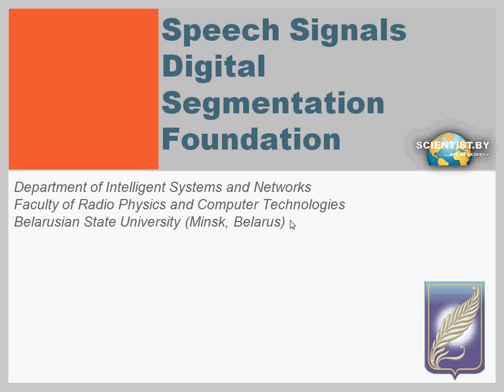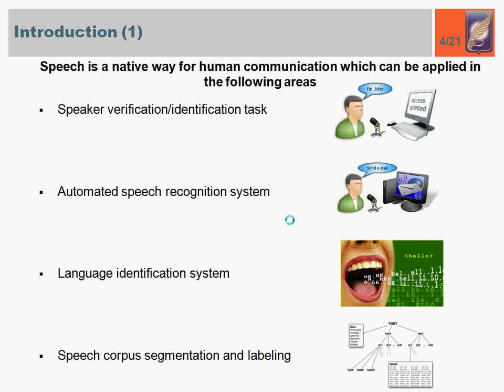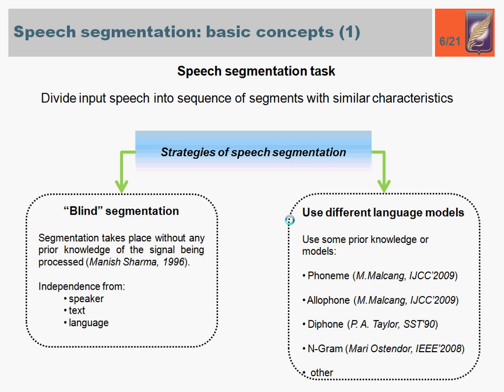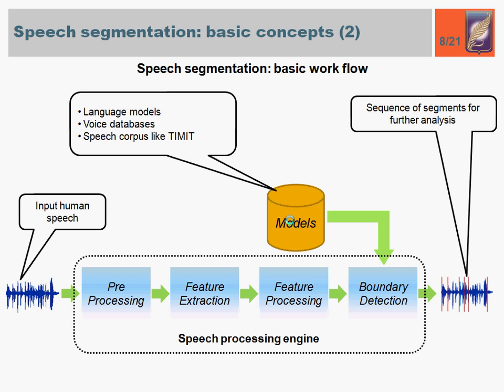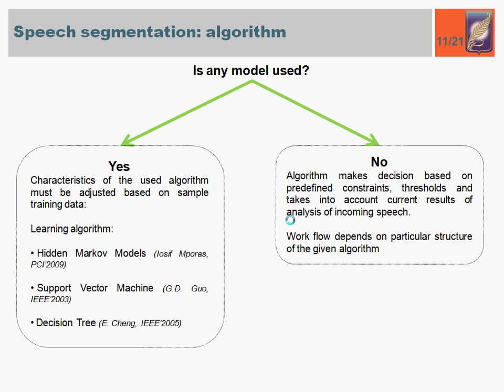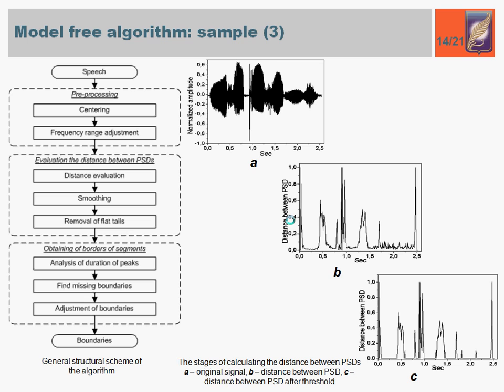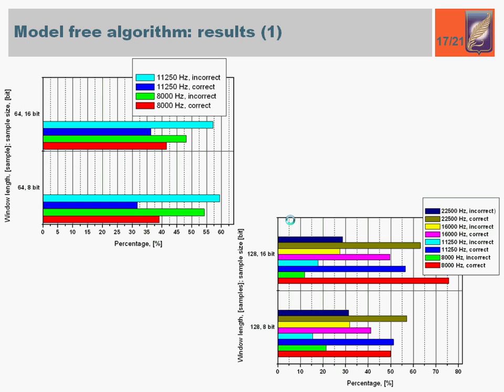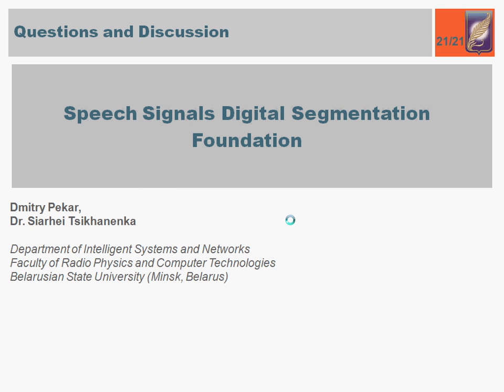Speech Signals Digital Segmentation Foundation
Webinar session 03: "Speech Signals Digital Segmentation Foundation" presented by Research team of International Research community Scientist.by

Main Researcher: Dzmitry Pekar
Presenter: dr. Siarhei Tsikhanenka